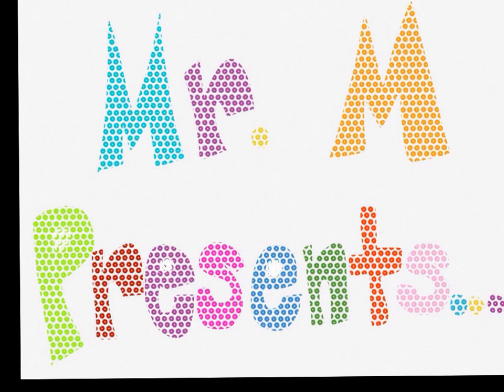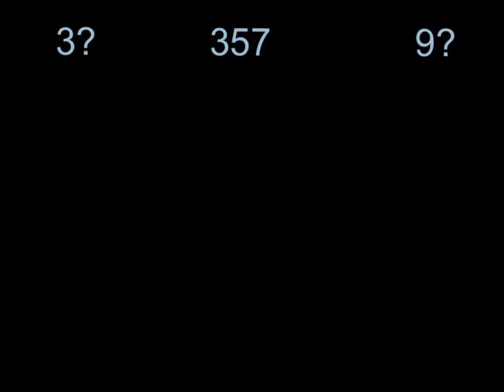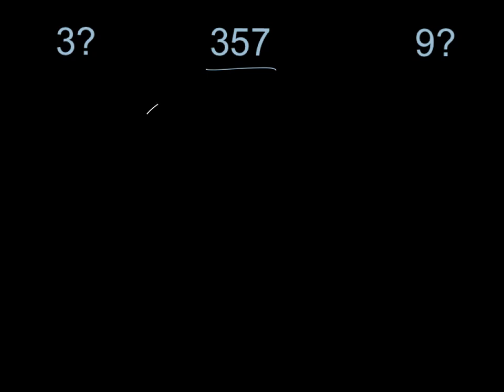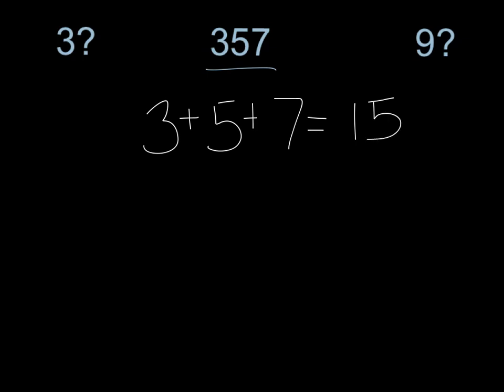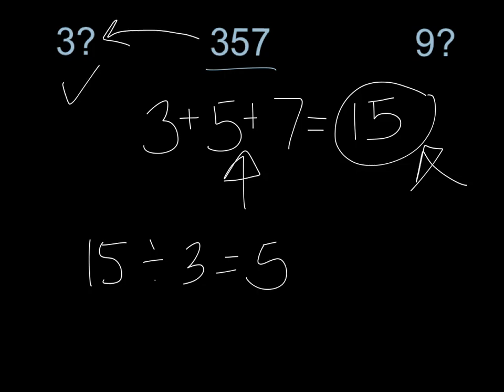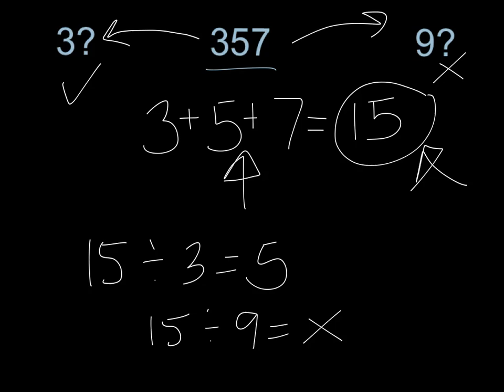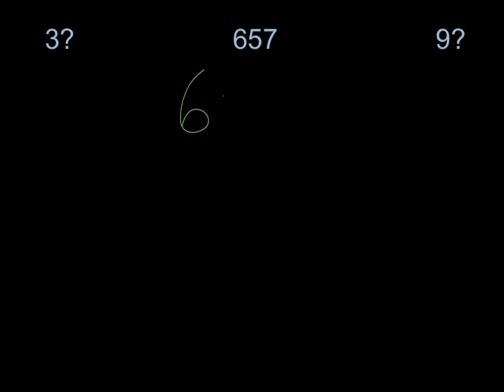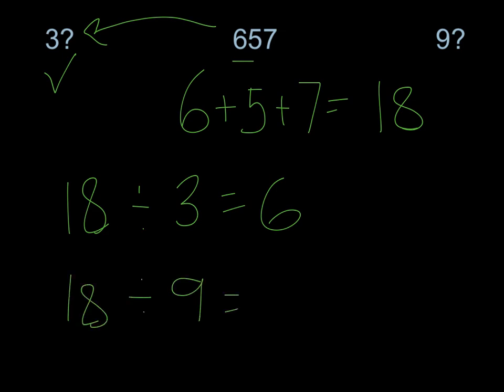Divisibility Rules: 3 & 9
In this video we use the Divisibility Rules for 3 & 9 to find factors of larger numbers.